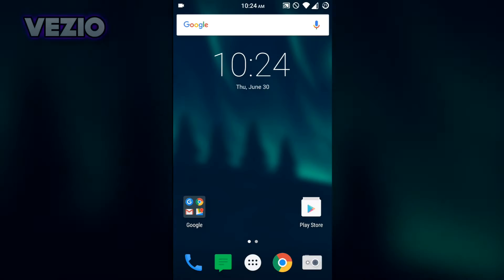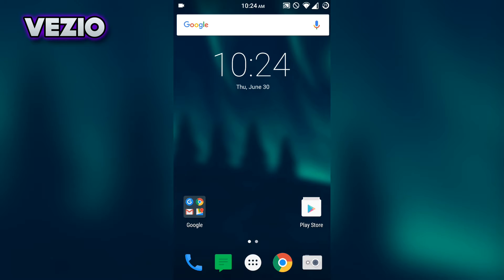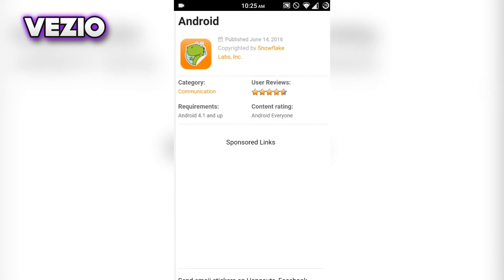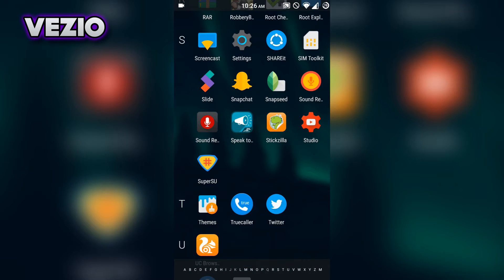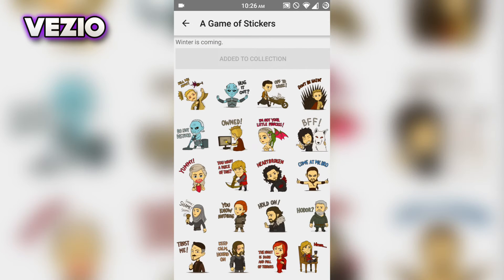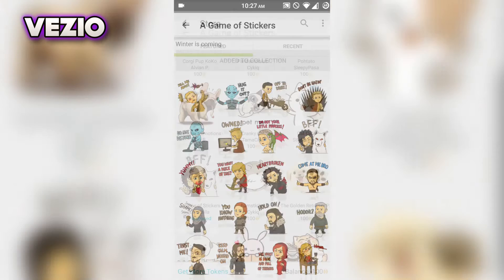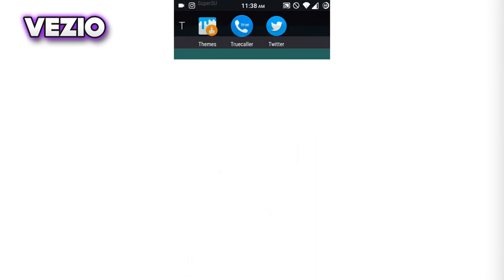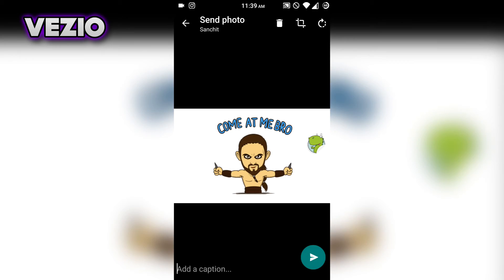Best Emoji pack for android/ios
Hey guys  today i m going to show u how to get Game of thrones stickers/emoji on your ios/android and mind its completely free
the DOWNLOAD links are here

Intro Designer: MADE THIS INTRO MYSELF

-Vezio ❤